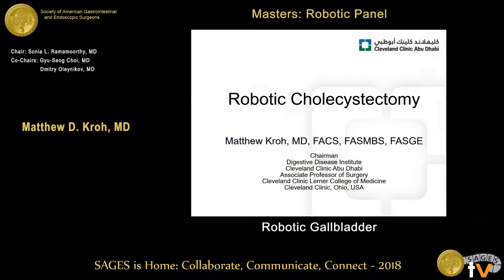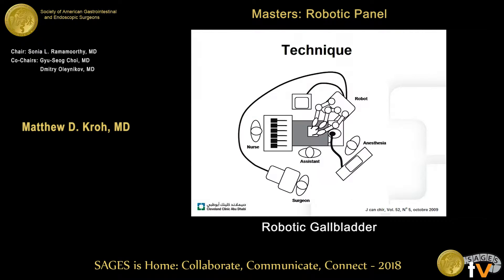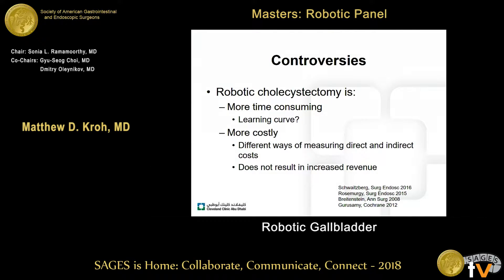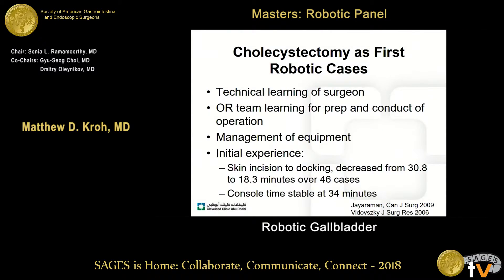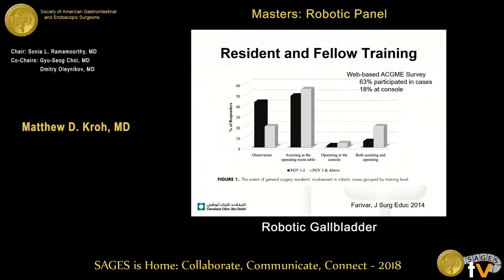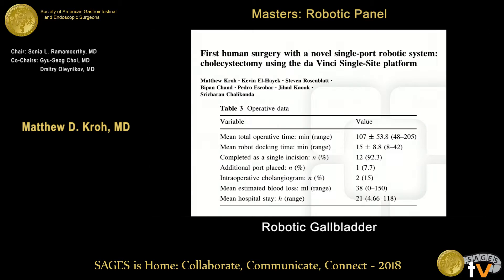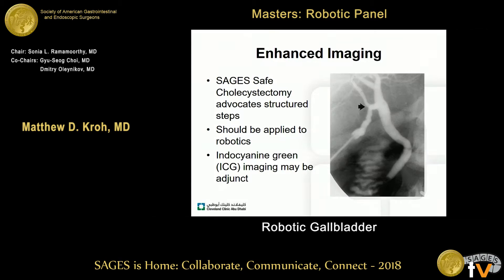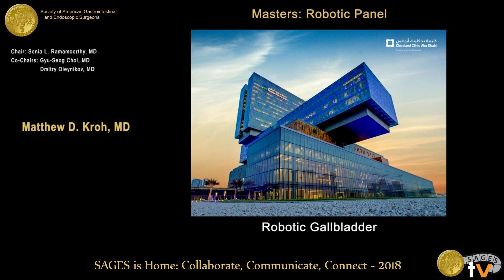Robotic cholecystectomy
This talk was presented at the 2018 SAGES Meeting/16th World Congress of Endoscopic Surgery by Matthew D Kroh during the Masters Robotic Panel on April 12 2018